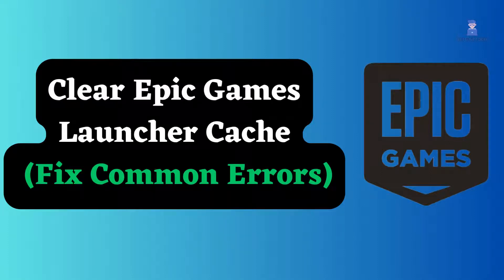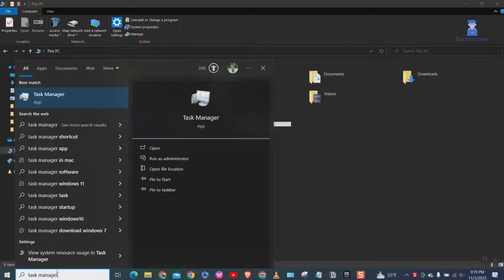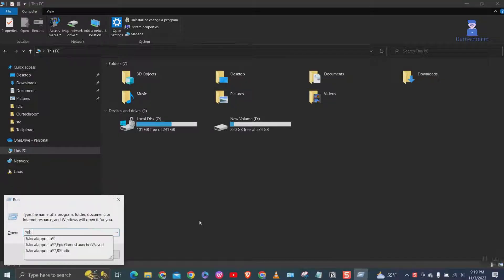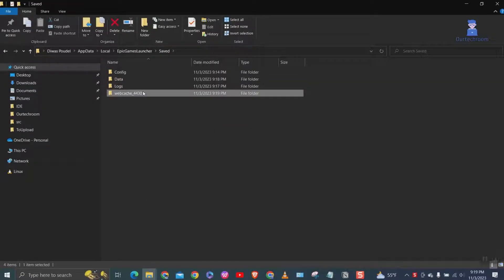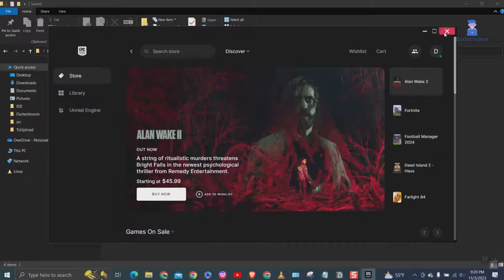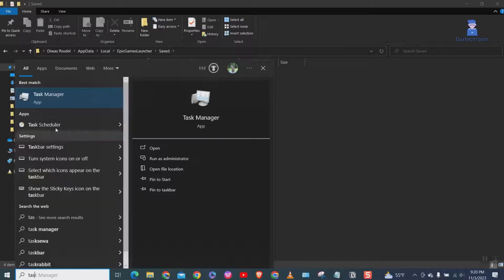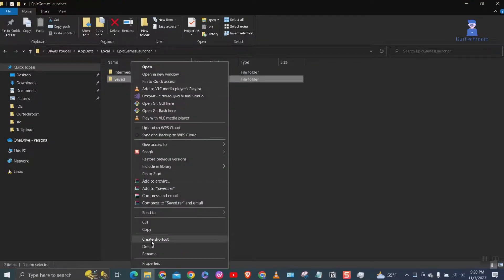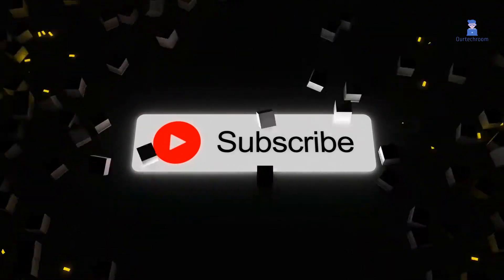How to Clear Epic Games Launcher Cache (and Fix Common Errors)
In this video I will show you how to clear epic games launcher Cache and fix common errors.

It will solve following problems:
1. Slow download or launch speeds
2. Crashing or freezing
3. Game launch errors
4. Login Errors

For this you have to delete webcache folder located in following path.
For Mac : ~/Library/Caches/com.epicgames.EpicGamesLauncher
For Windows:  %localappdata%\EpicGamesLauncher\Saved